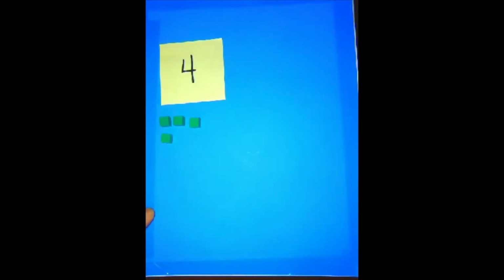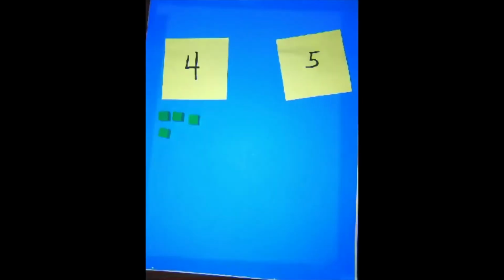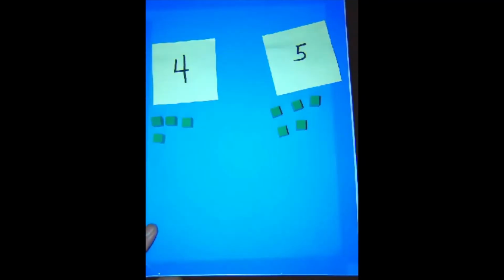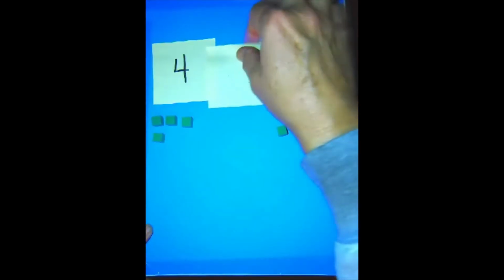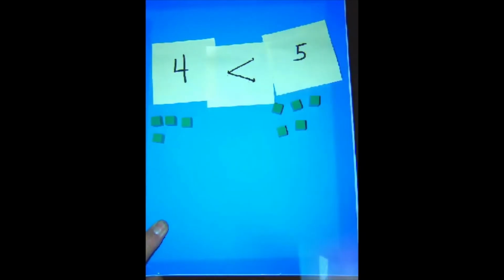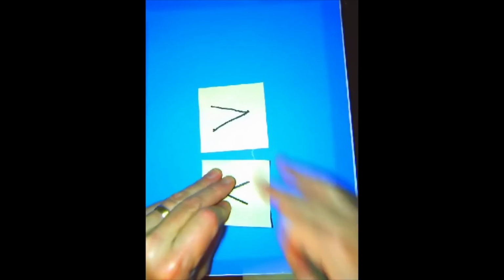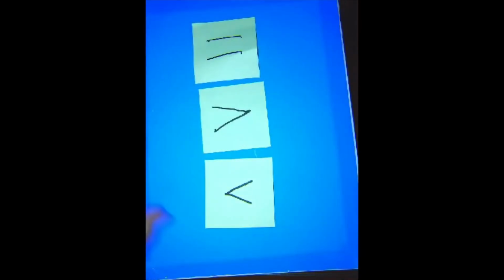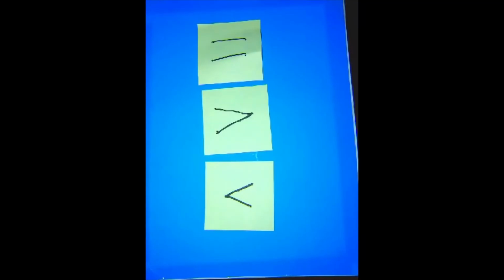02 Numeracy and Operations The First Operation Comparison